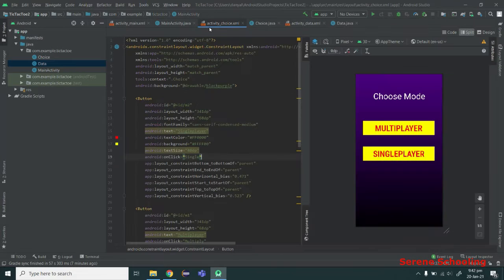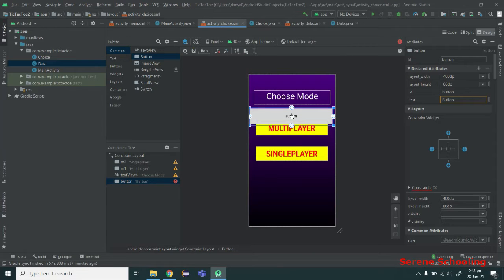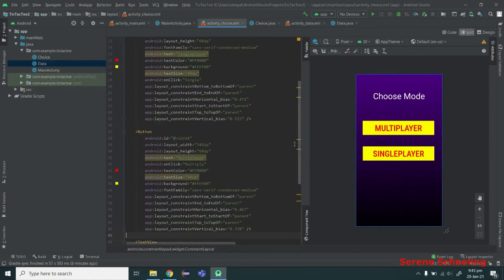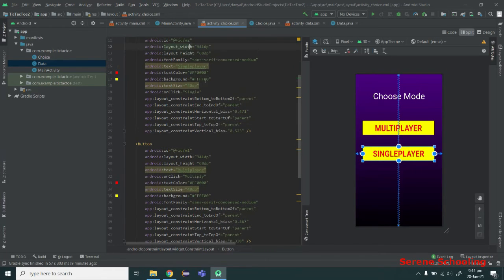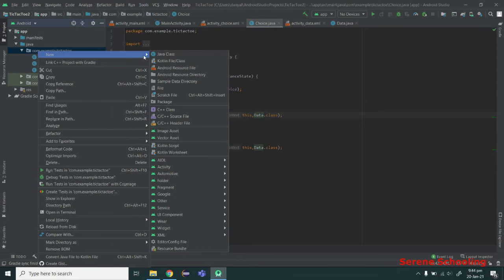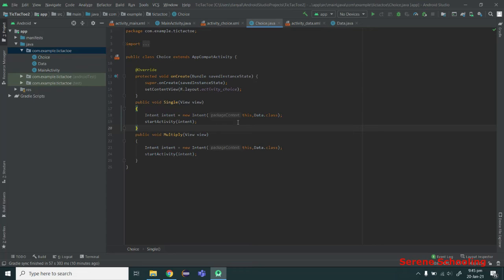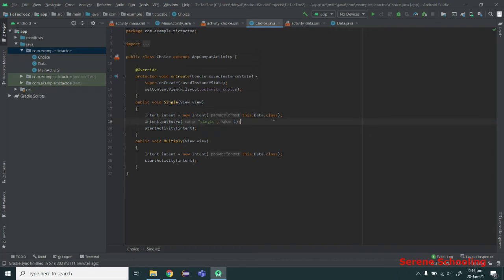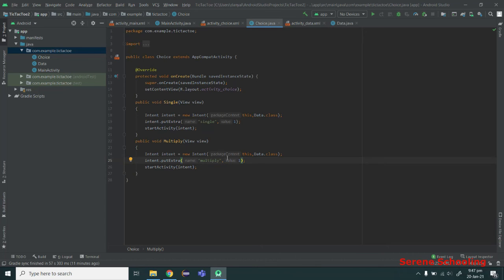Passing Data between Activities - TIC TAC TOE #3 - Android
This video provides an intro to android development and its tools along with the development of tic tac toe in android using java.